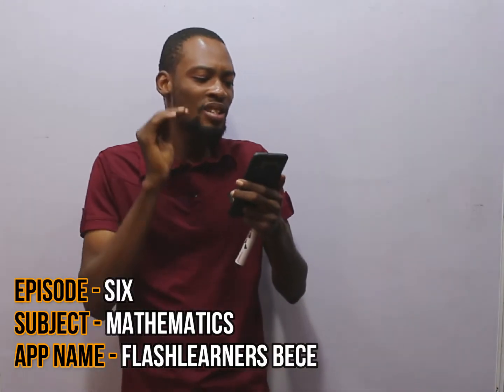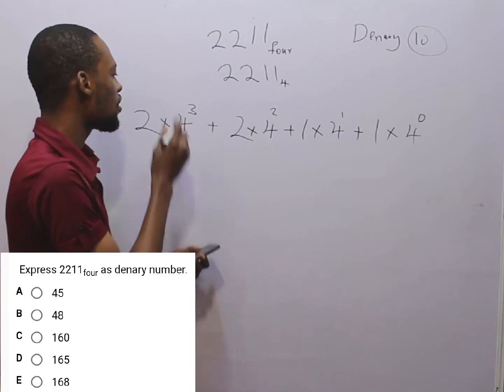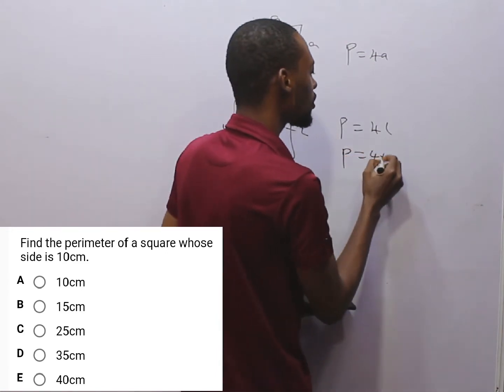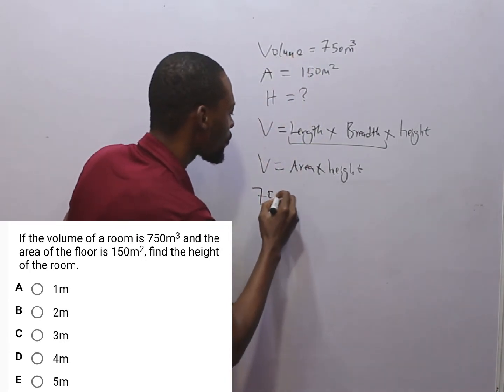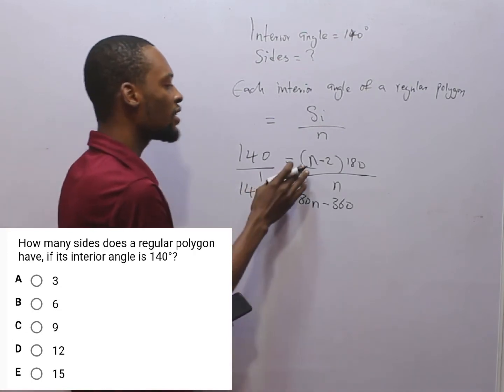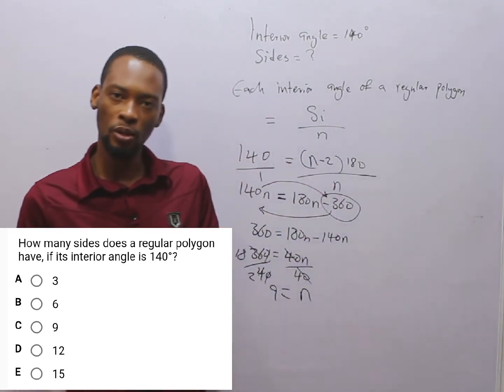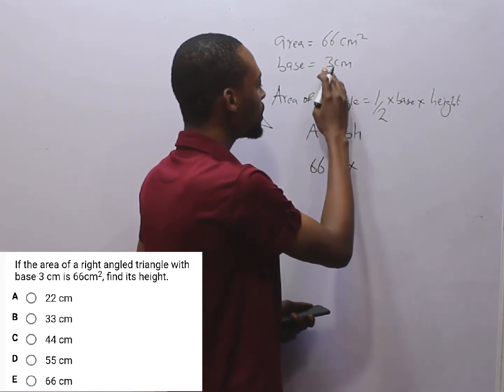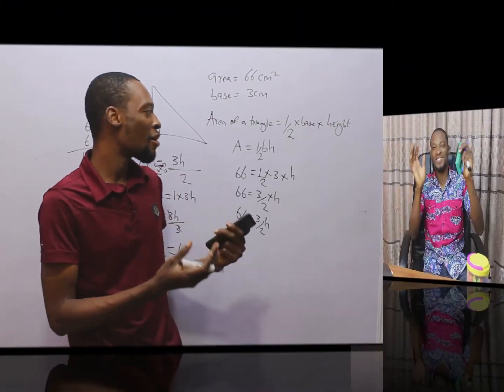Junior Waec (BECE) Solved Mathematics Questions | Episode 6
Flashlearners Junior Waec (BECE) Mathematics Series Episode SIX. BECE Past and Likely Questions With Detailed Explanations.

BECE APPLICATIONS